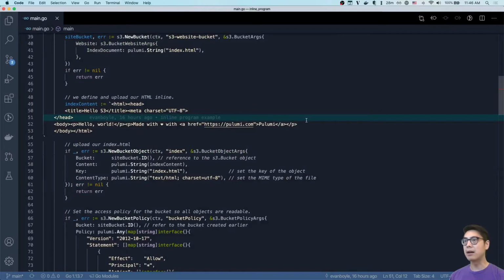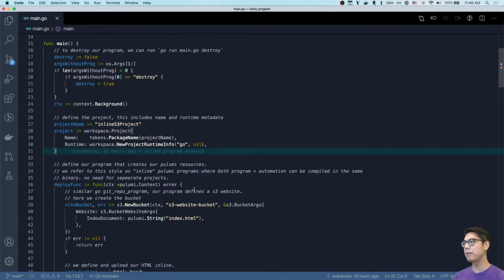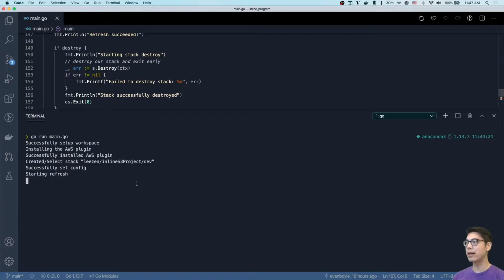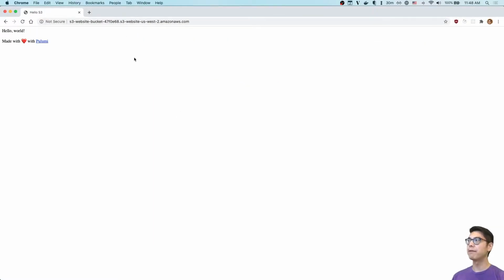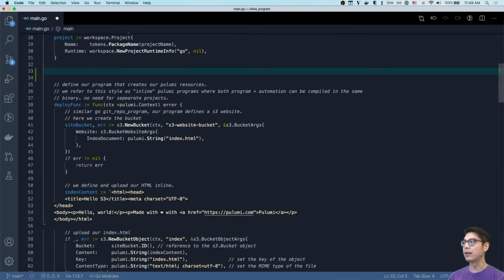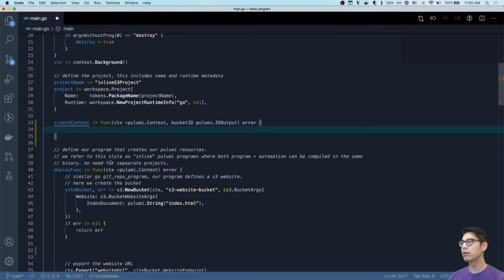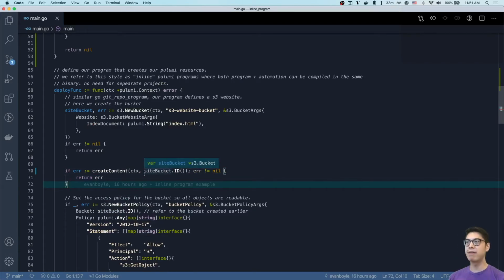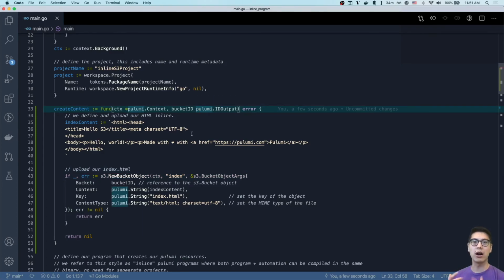Automating Infrastructure as Code in Go | MIW 2020-09-02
In today's episode, we'll take a look at Pulumi's Automation API and how to automate infrastructure as code.

Today's example is in Go, but Pulumi makes it easy to stand up infrastructure in your favorite languages including TypeScript, JavaScript, Python, and C# - saving time over legacy tools like CloudFormation and Hashicorp Terraform.